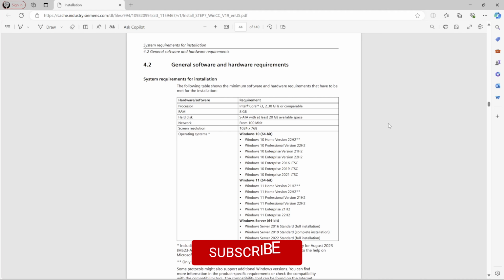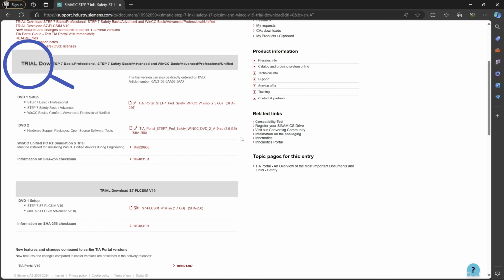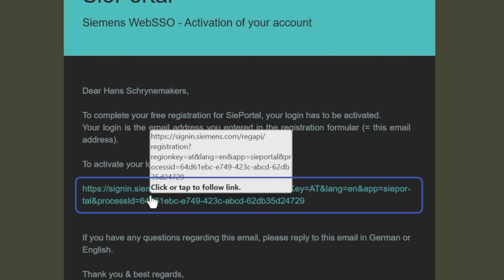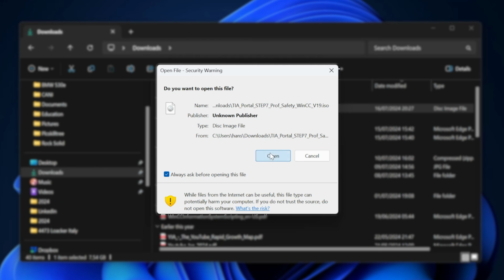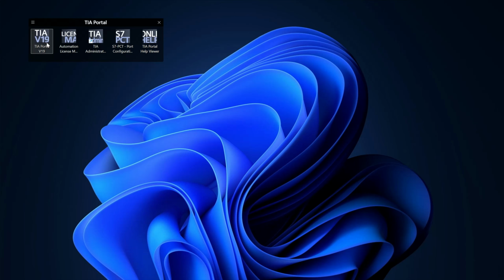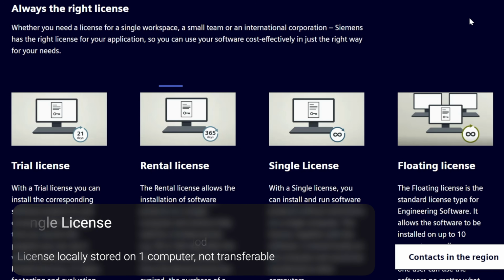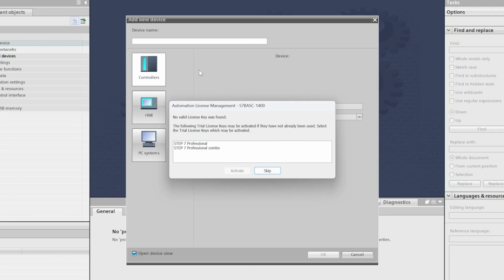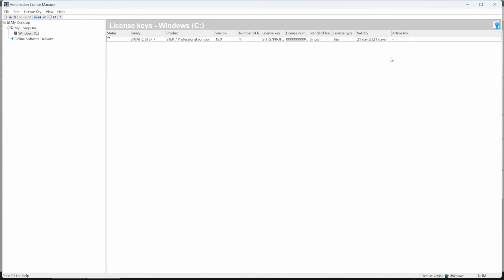How to Download, Install and License TIA Portal V19 (Step-by-Step Tutorial)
►► Grab your FREE GUIDE - 5 Simple Steps to Drastically Improve your PLC Program Structure in TIA Portal

In this step-by-step tutorial, you will learn how to download TIA Portal version 19 (SIMATIC STEP 7 including Safety and SIMATIC WinCC), navigate the installation process smoothly, and explore the available licensing options for your Siemens product.

So whether you're new to TIA Portal or you're a seasoned Siemens PLC programmer, this guide offers valuable insights for everyone.

= Link for downloading TIA Portal V19.

= Official Siemens website for all information related to licensing Siemens software.

= All you need to know on installing, uninstalling, updating, and repairing TIA Portal software (includes system requirements).

= Learn all about general programming practices in TIA Portal, hardware-independent software creation, and important recommendations.

VIDEO CONTENT
00:00 - Introduction
01:13 - System Requirements
02:46 - Downloading TIA Portal
08:45 - Installing TIA Portal
15:14 - Licensing TIA Portal
22:58 - Wrap Up & Free Guide